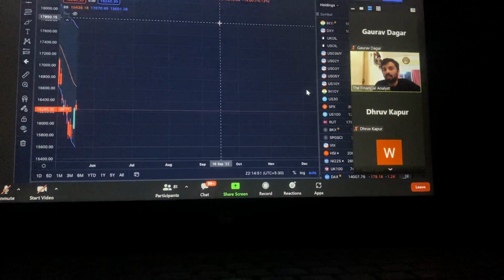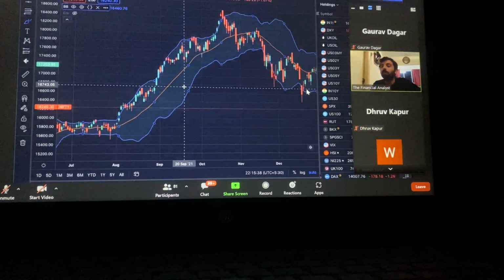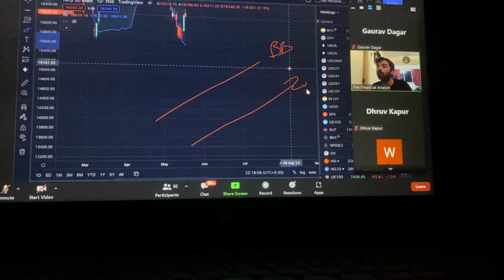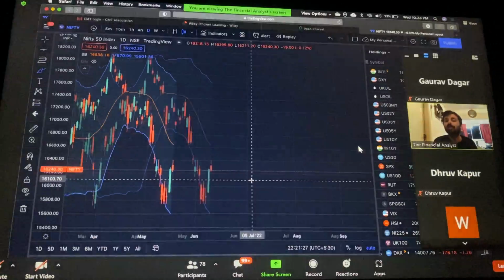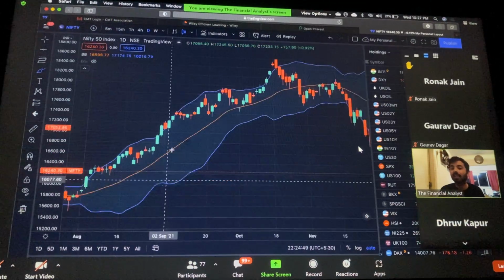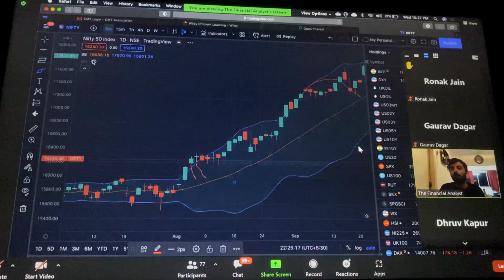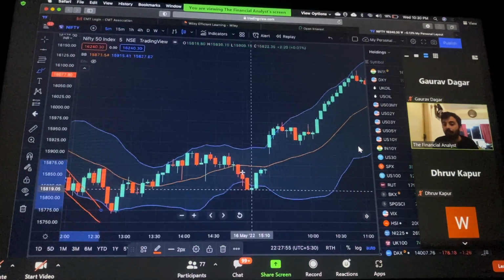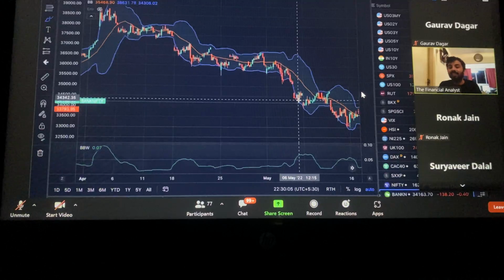44. Bollinger band